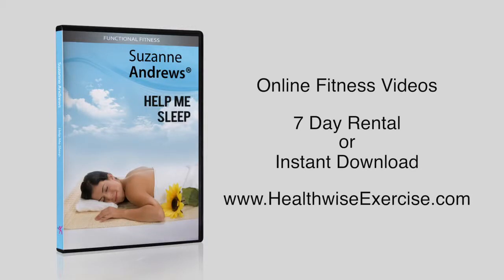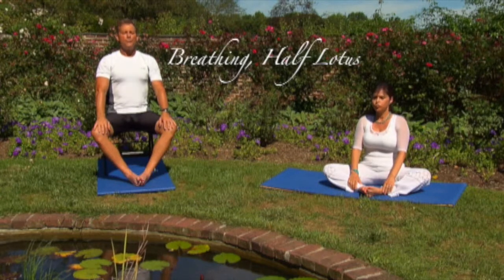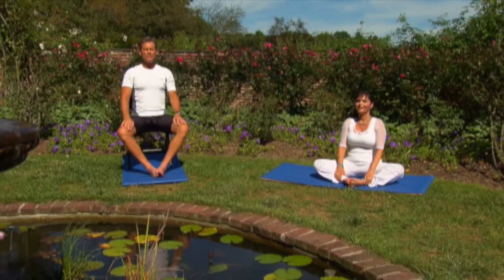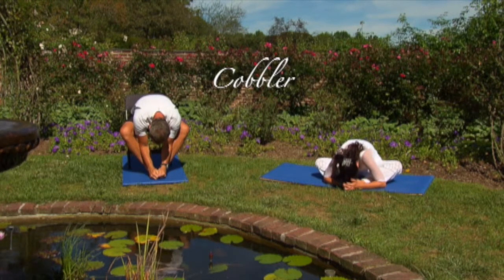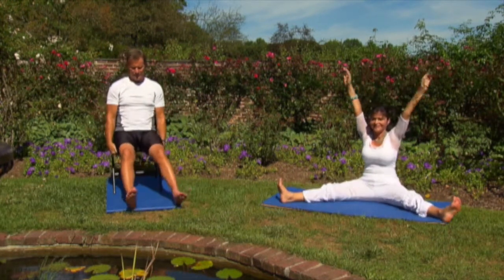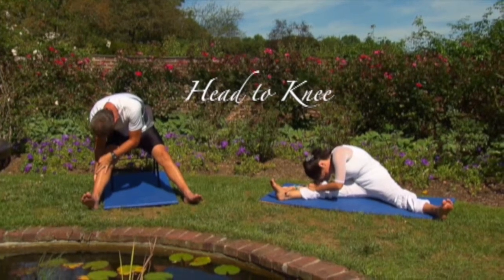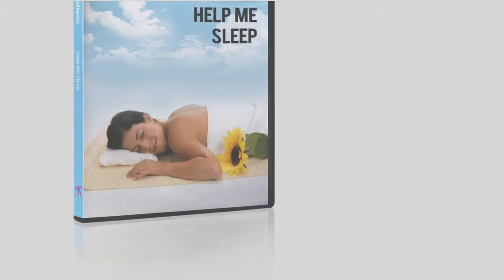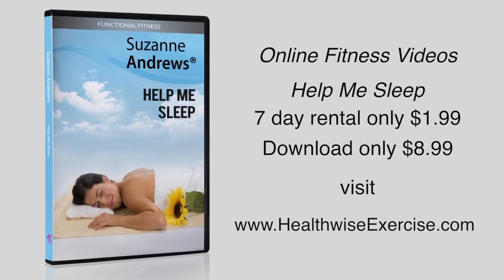Help Me Sleep Yoga - Yoga for Insomnia Preview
Stream Help Me Sleep Yoga for Insomnia: Free 2 week trial
Need Help to sleep?  Sleep great tonight with the Help Me Sleep Video that shows sleep yoga moves to help relax your mind and allow your body to sleep peacefully so you wake up refreshed and ready to start your day.